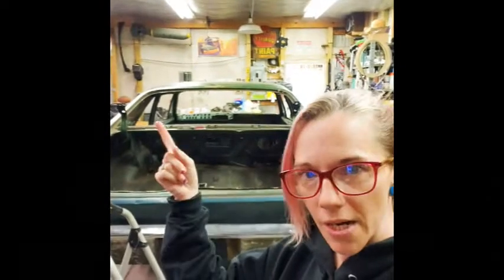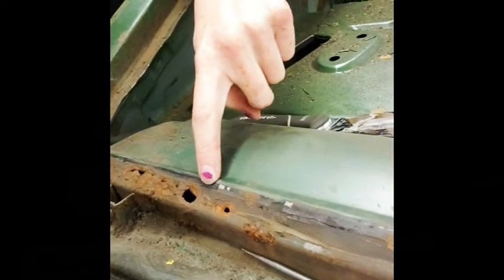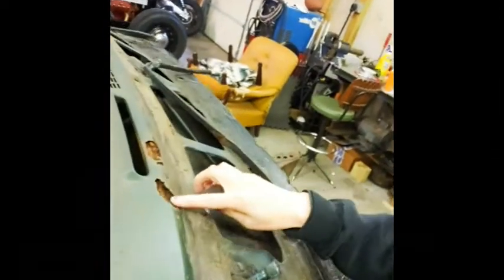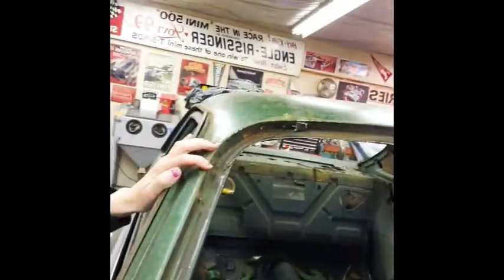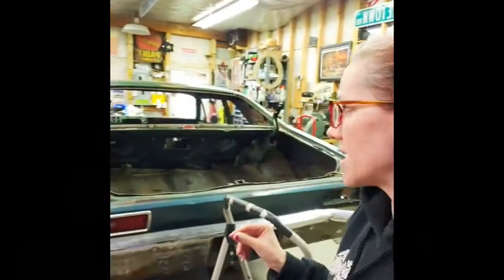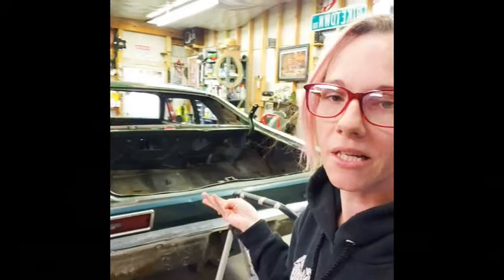2nd Shot Nova Build- Glass out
Hey everyone some of you may already know that in fall of 2020 i got a 1970 chevy nova project car to sink my teeth into after some winter hiatus and some planning i started to tear into it this spring/summer. Ill post some videos here but i have a build thread started on a Nova Forum(remember those)